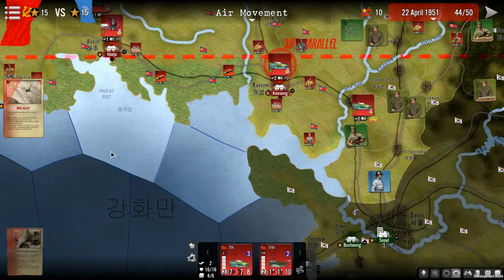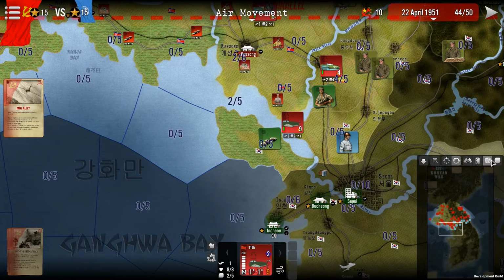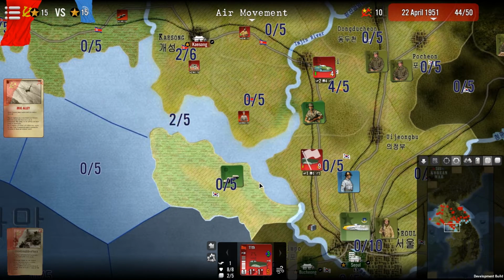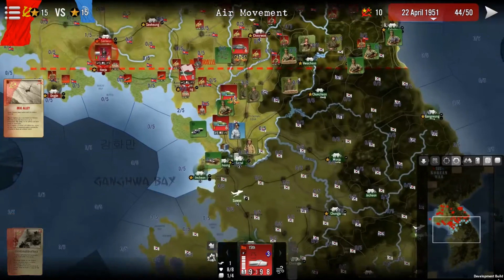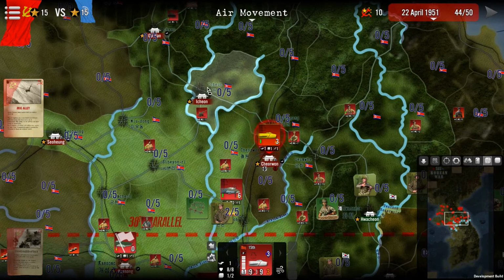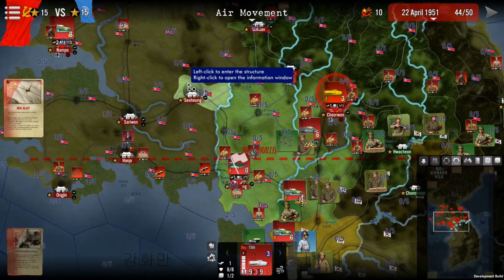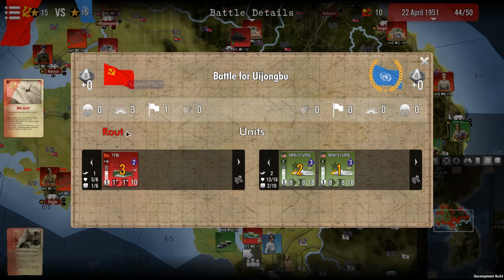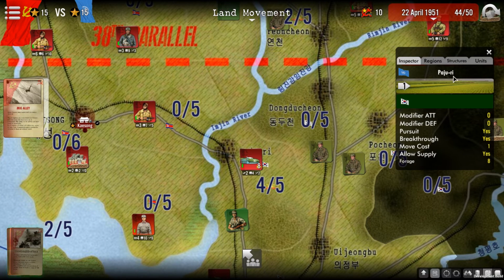SGS Korean War - Tutorial 2 Rebase Air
This second Tutorial video (taken from the game content) shows how to manipulate air units and their bases in the game.